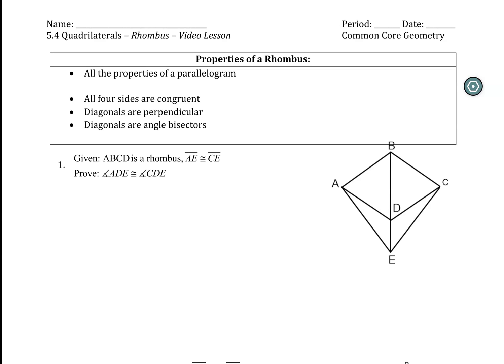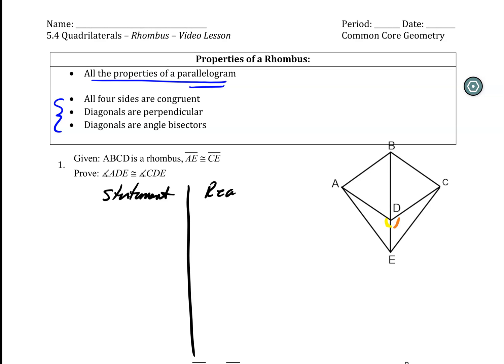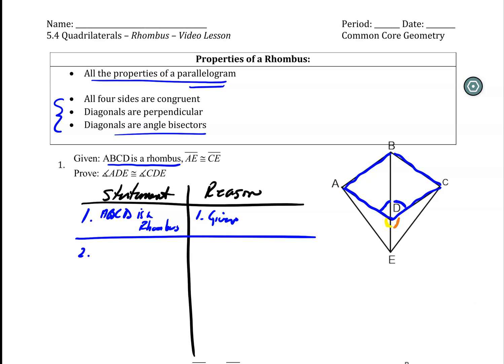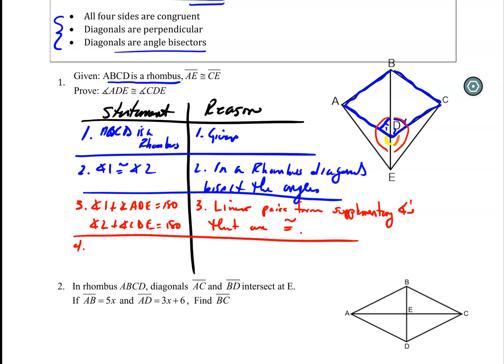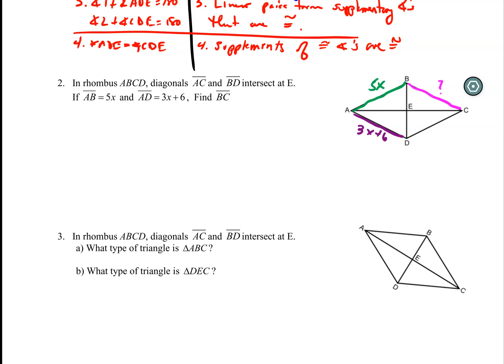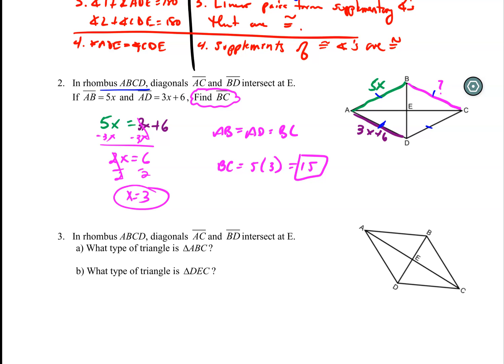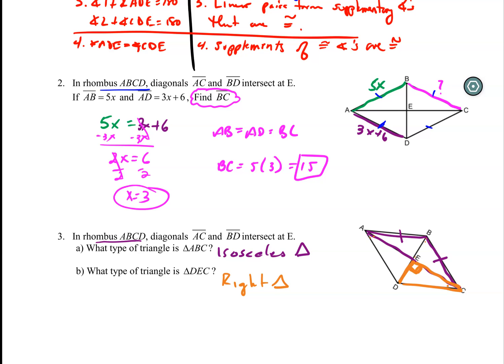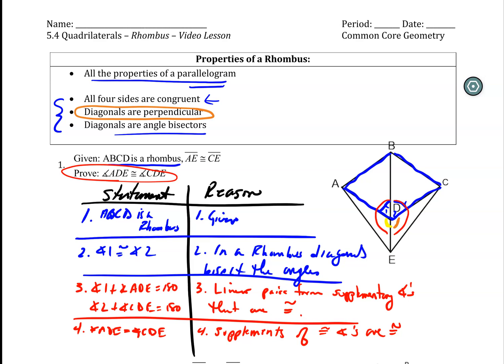5.4 Rhombus - Video Lesson